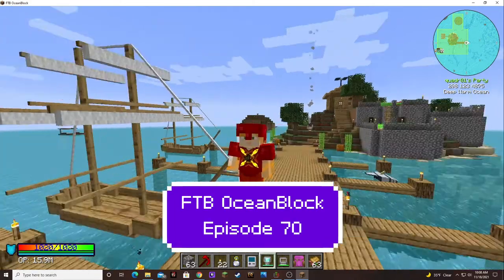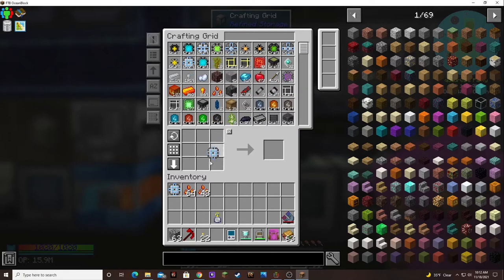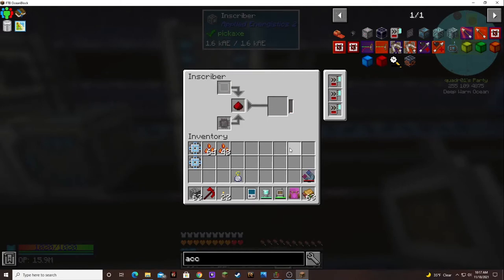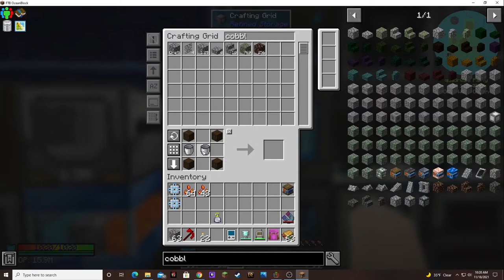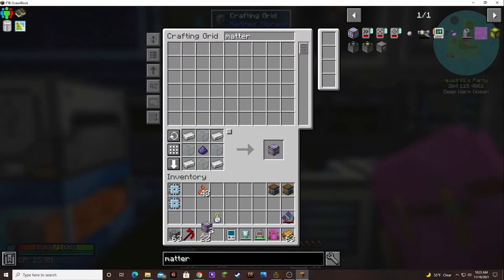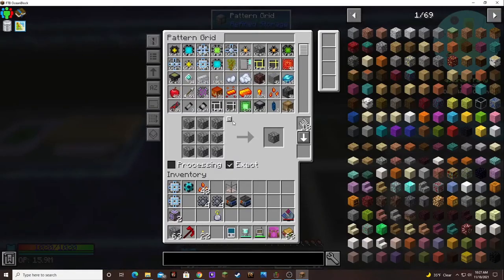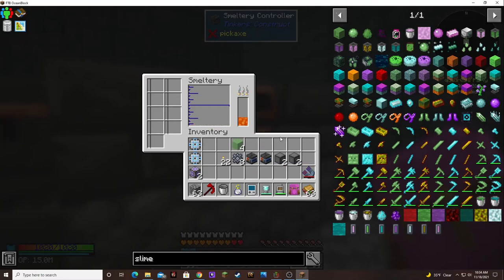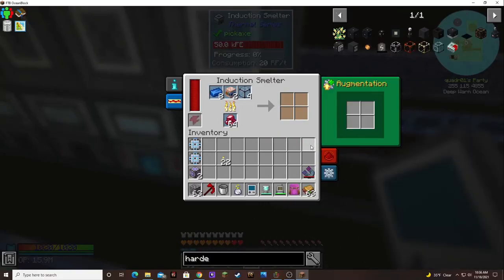Ocean Block Episode 70: More Matter Condensers